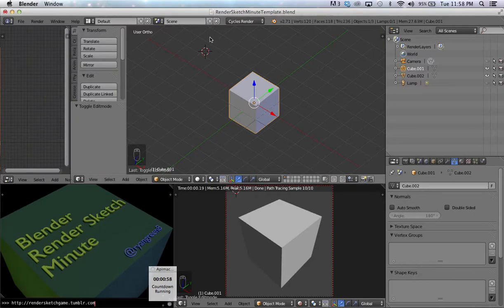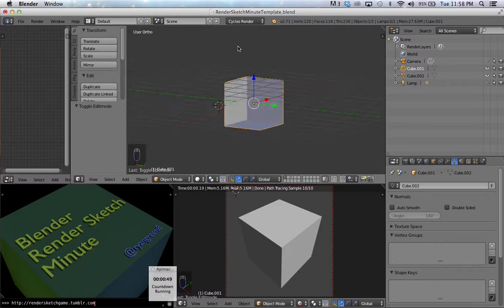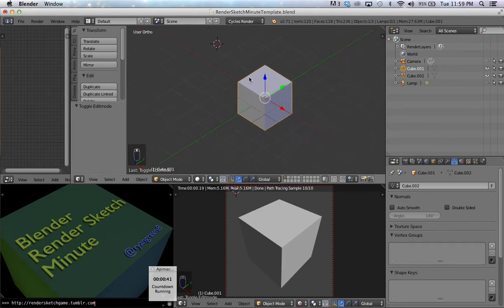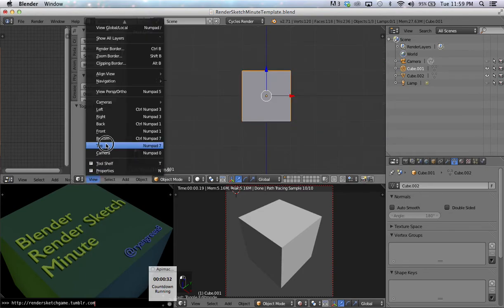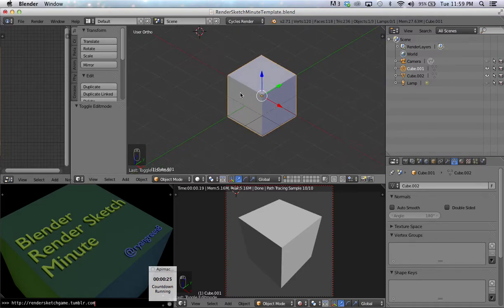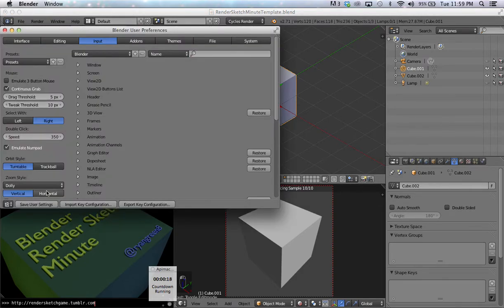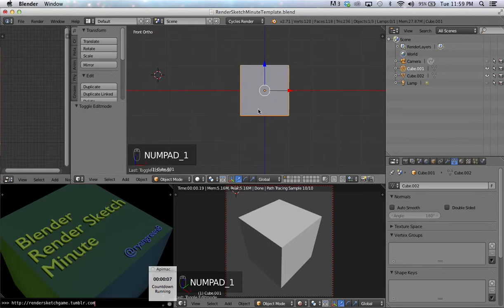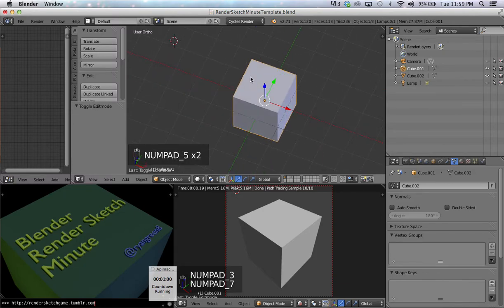Controlling the 3d Viewport in Blender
Blender "Render Sketch" Minute - mini tutorial

Here is a tutorial for controlling your view port, and a way to setup your number keys to change the view to front, right, top and toggle between an orthographic view and a perspective view

Middle Click - Rotate View
Shift + Middle Click - Translate View
Ctrl + Middle Click - Smooth Zoom